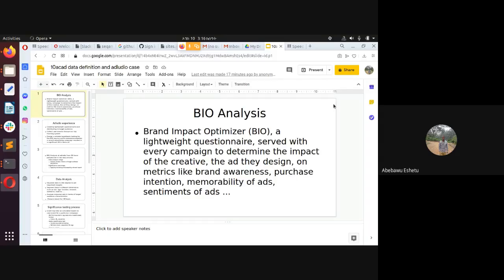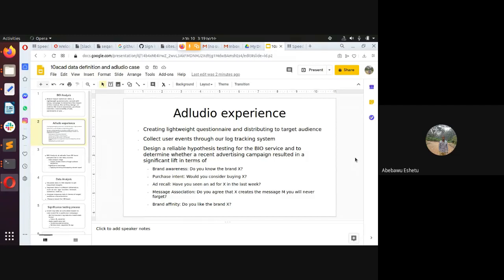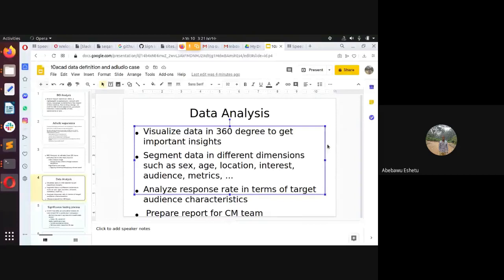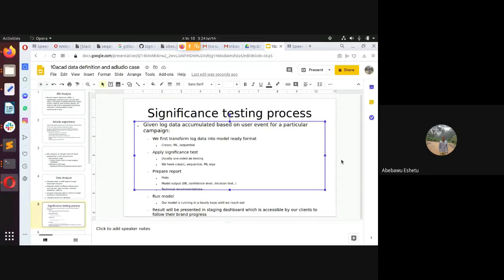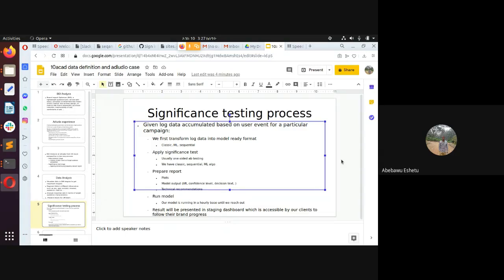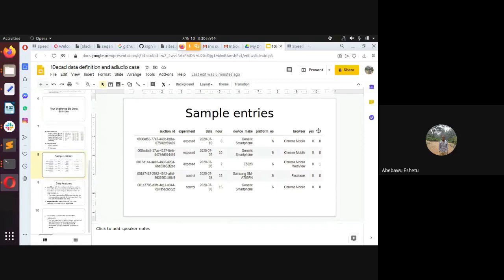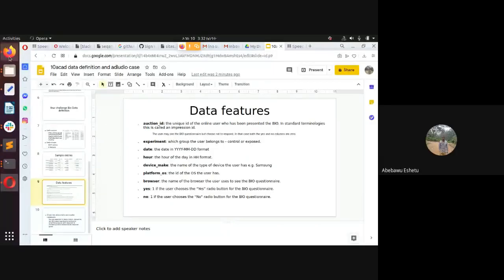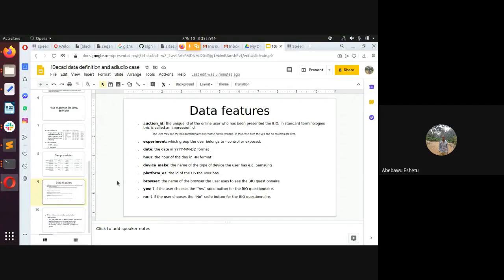Batch 3 | Week 4 - Day 16 - Tutorial : BIO Analysis by Abebaw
Learn about Brand Impact Analysis by watching this tutorial on how to get started.